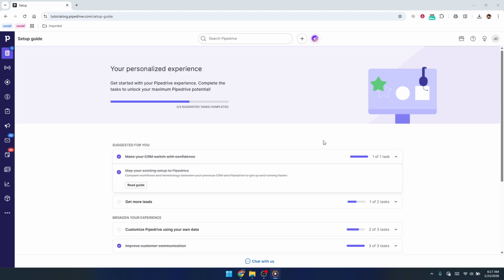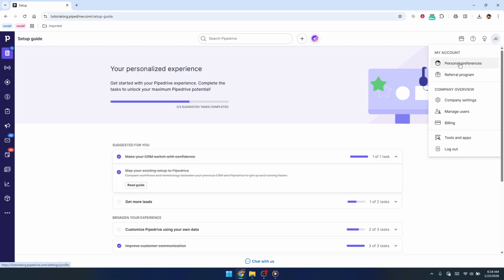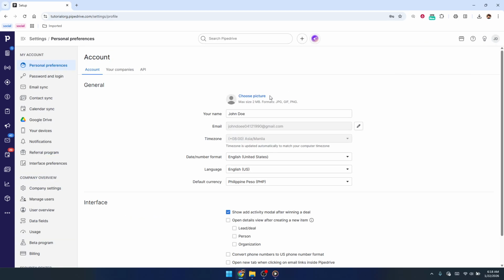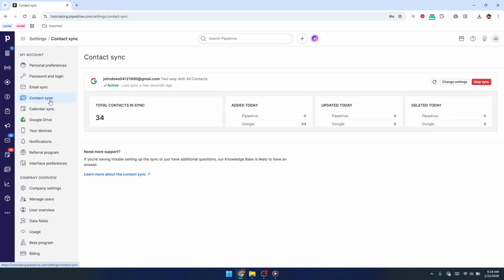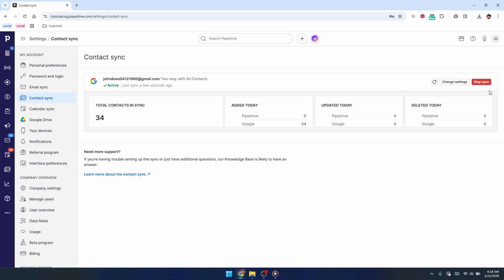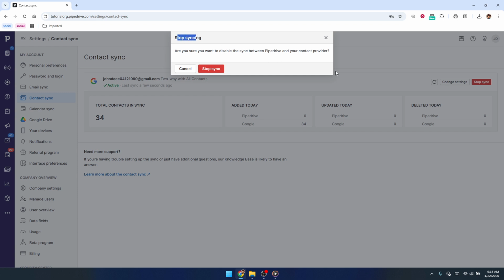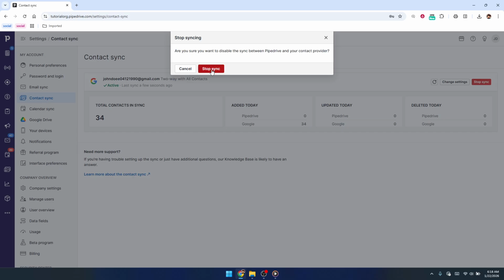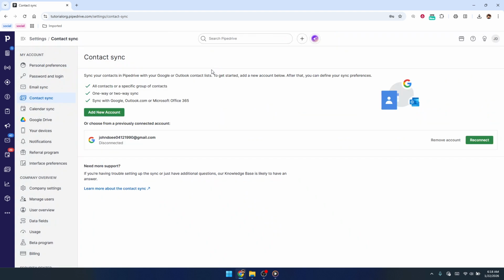How To Stop Syncing Google Contacts With Pipedrive Crm [2026 Guide]